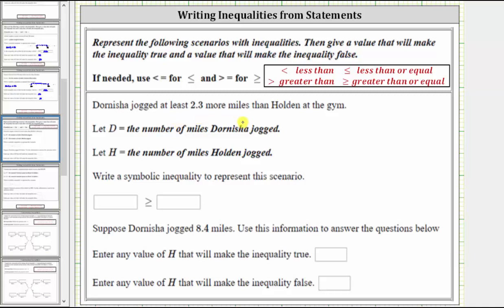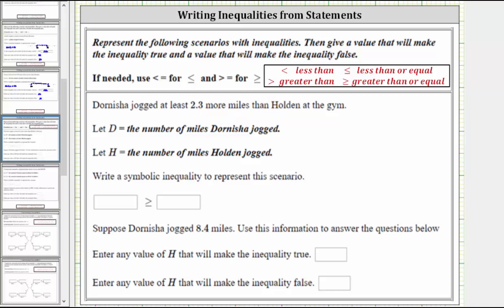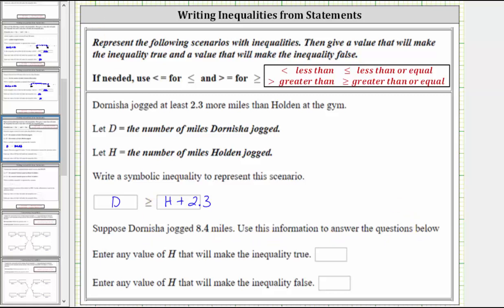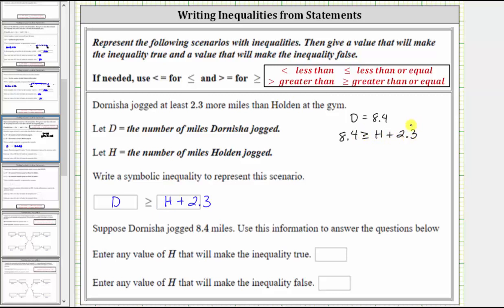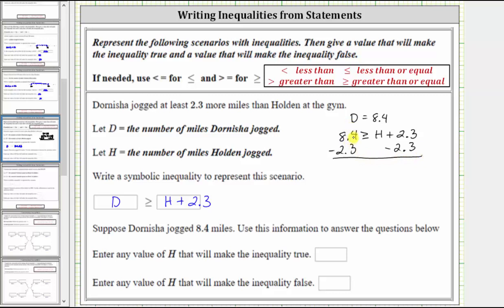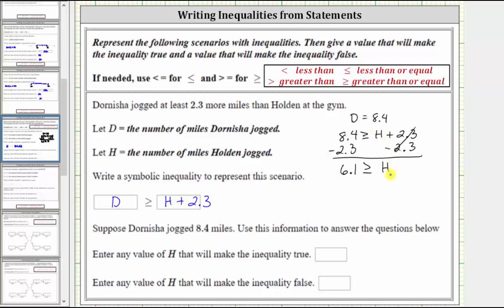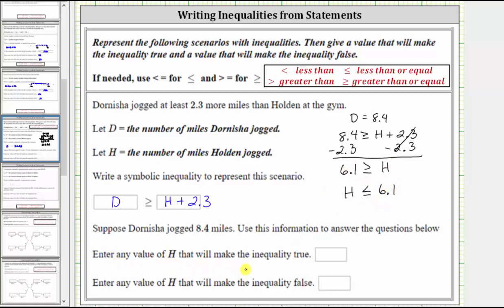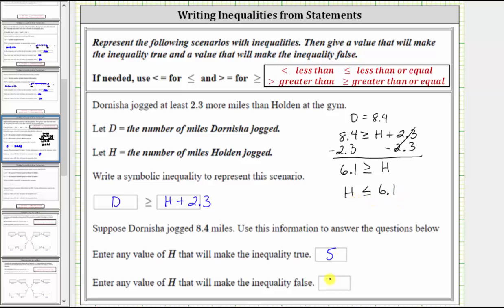App: Write and Solve an Inequality that Models a Situation (Miles Run)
This video explains how to write and solve an inequality to describe a situation.  Then values that make the inequality true and false are determine.